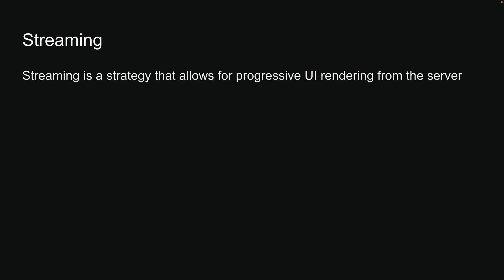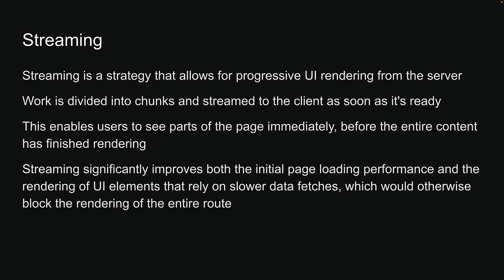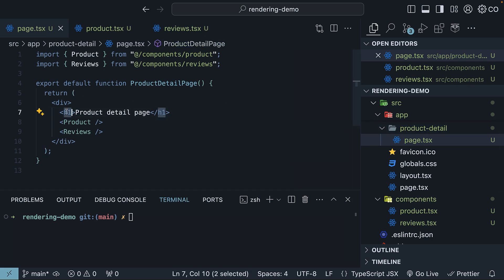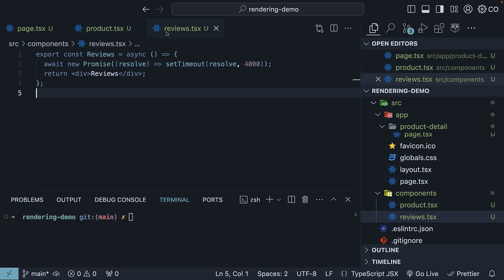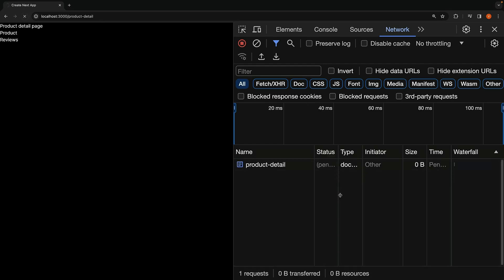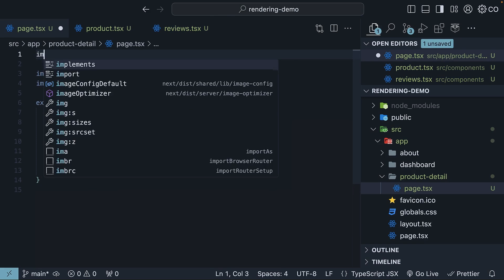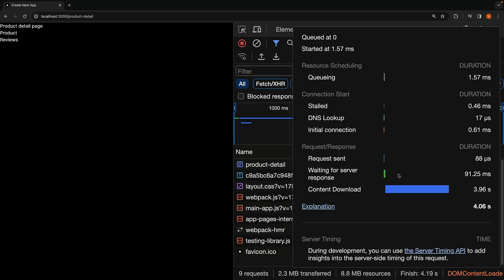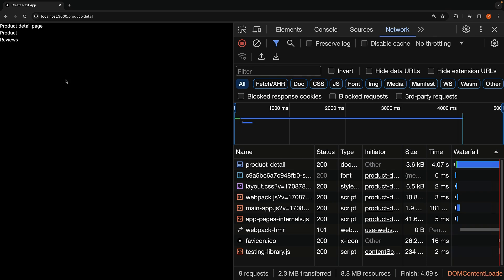Next.js 14 Tutorial - 54 - Streaming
Next.js 14
Next.js Tutorial
Streaming
Streaming in Next.js 14